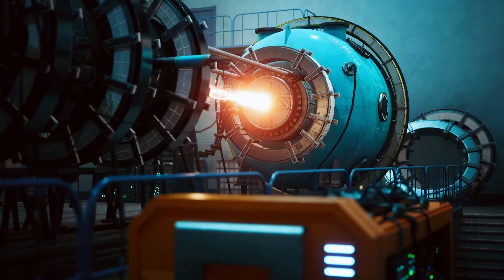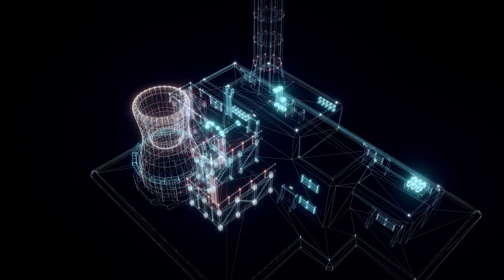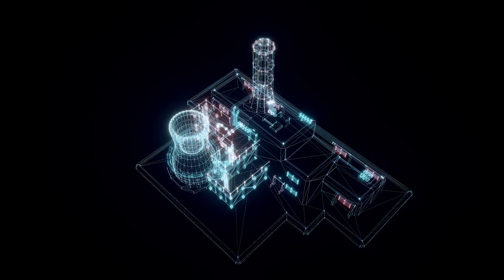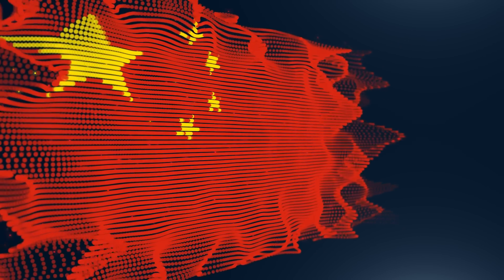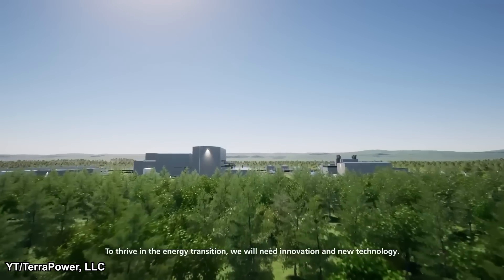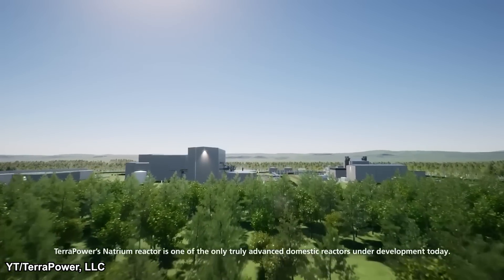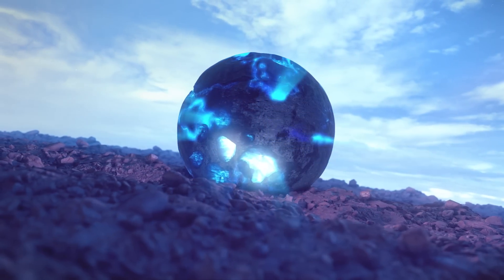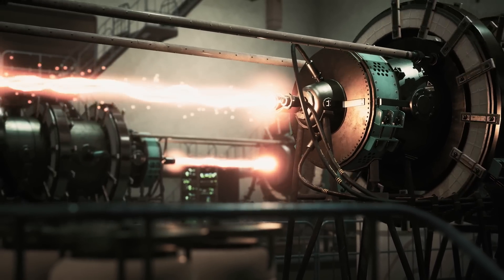China's Secret Weapon The Thorium Reactor That Could Change Everything 2024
Nuclear Power's Next Frontier: China's Thorium Gambit
China unveils plans for the world's first molten salt thorium reactor. Safer? Cleaner? Revolutionary? Discover how this ambitious project could reshape global energy. Is thorium the key to our nuclear future?